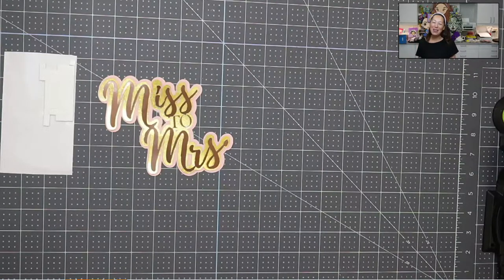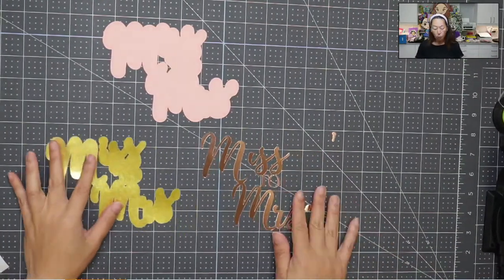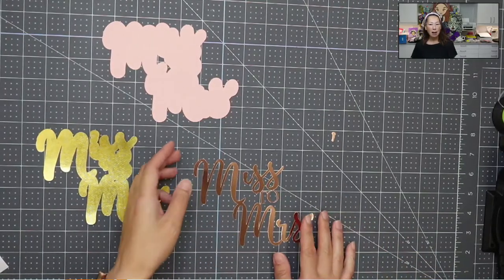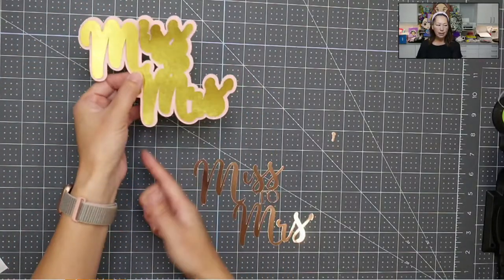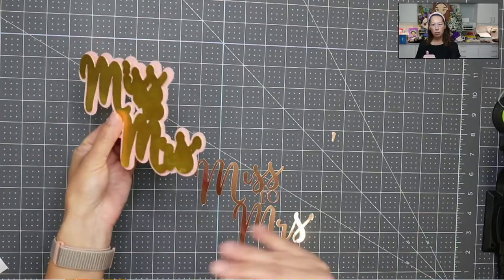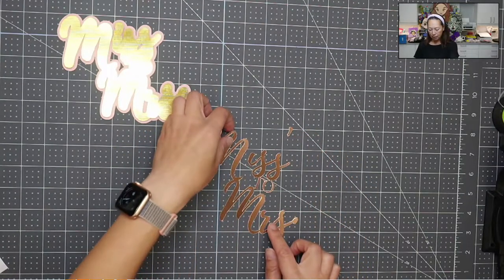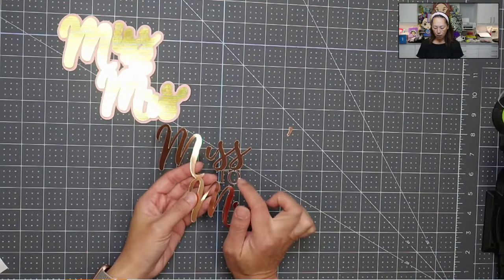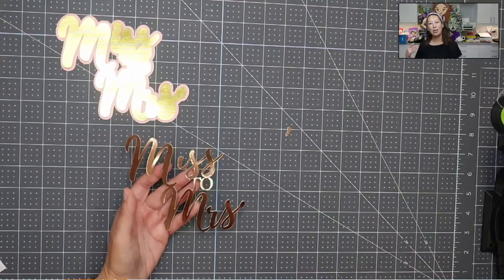DIY Bachelorette Cake Topper | Miss To Mrs Cake Topper | Bridal Shower Cake Topper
Hello and welcome to a new video from The Useless Crafter! This time I will show you how to assemble a quick fun cake topper!

Cricut Tips | Step-by-step Design Space Tutorials | Crafting Materials Expert | Full Demos To Assemble | Bridal Shower Cake Topper